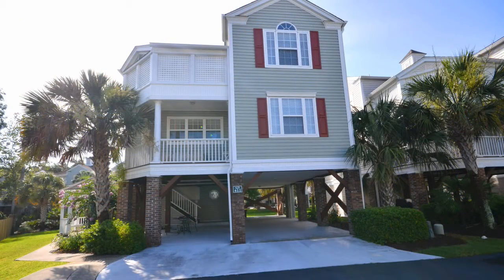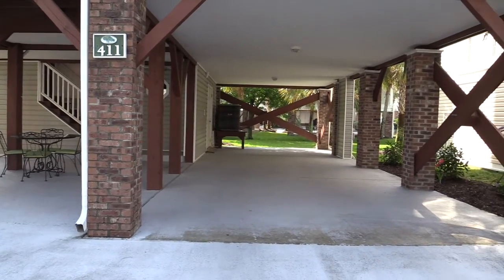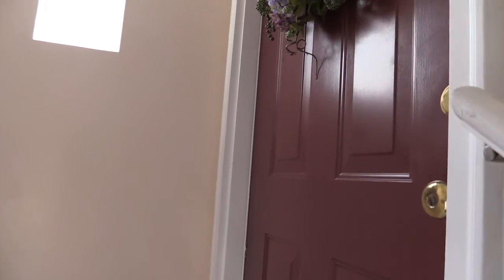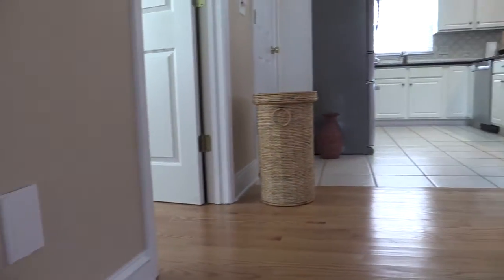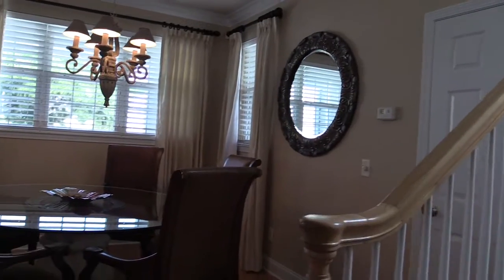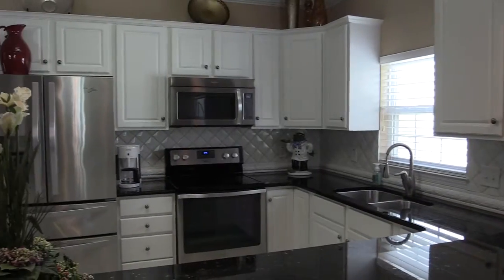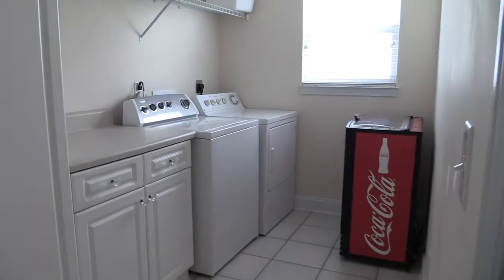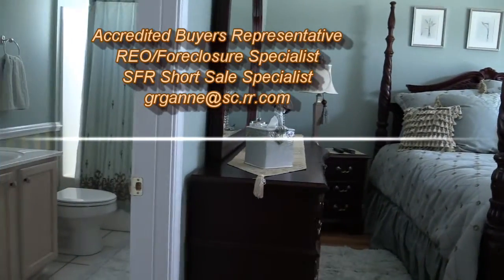411 Ocean Palms Drive Branded vir tour